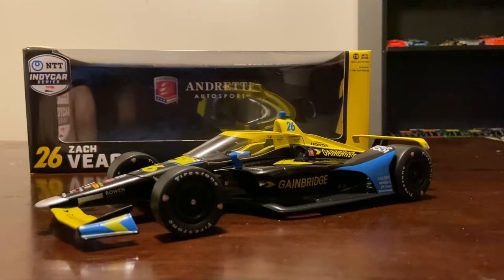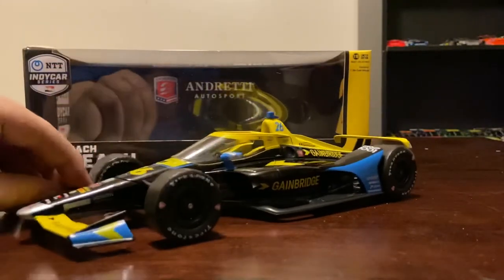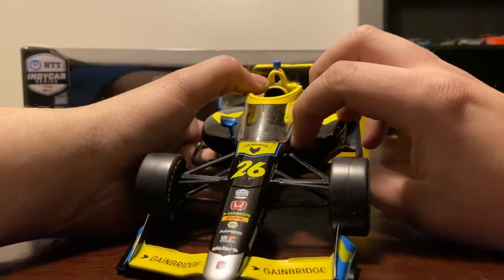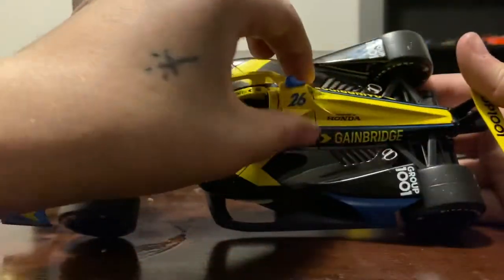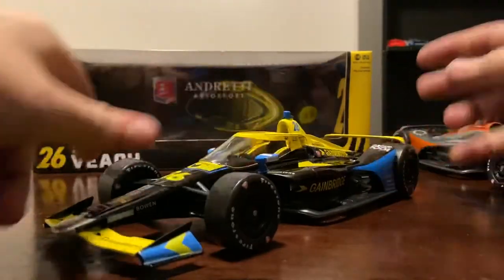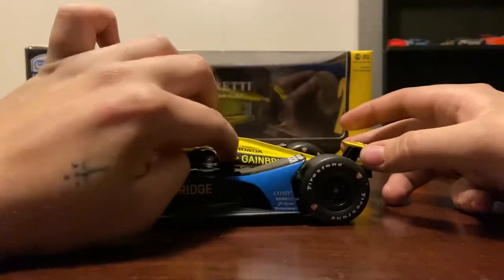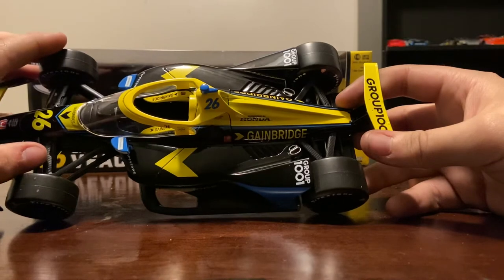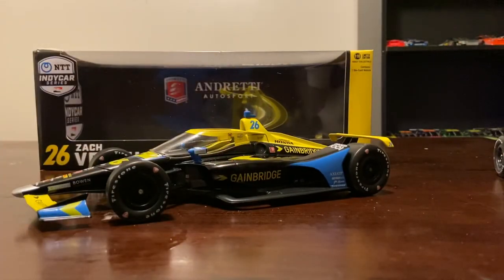2020 Zach Veach 1/18 review, first aeroscreen diecast!